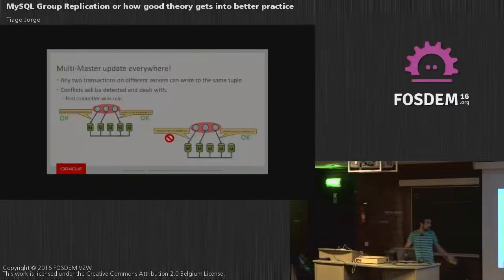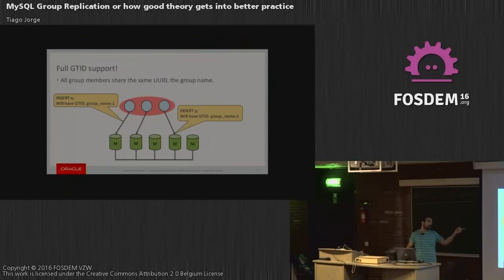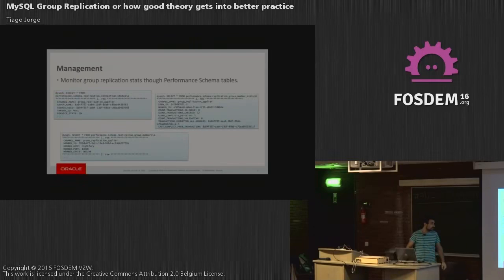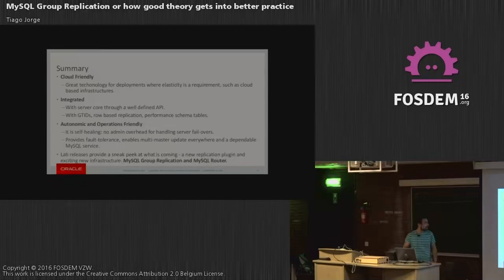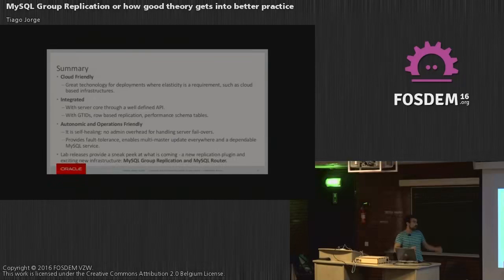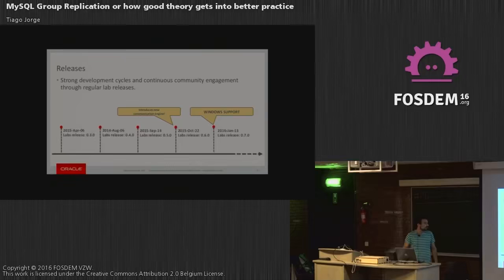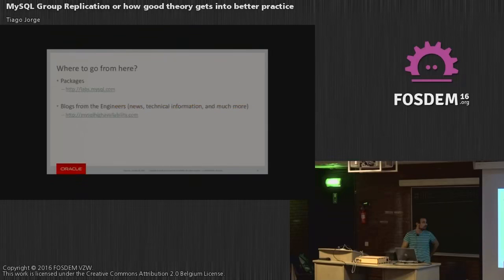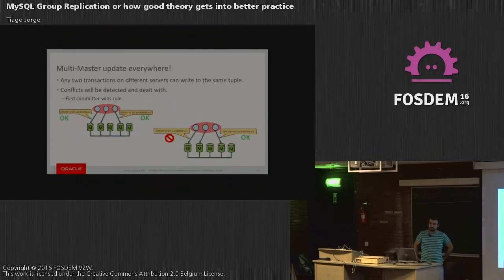Ysql Group Replication Or How Good Theory Gets Into Better Practice